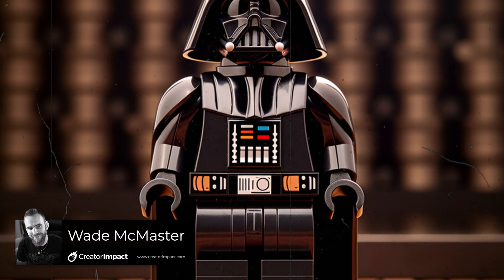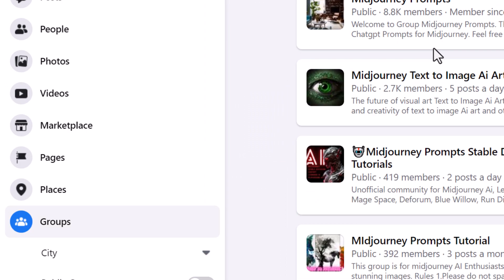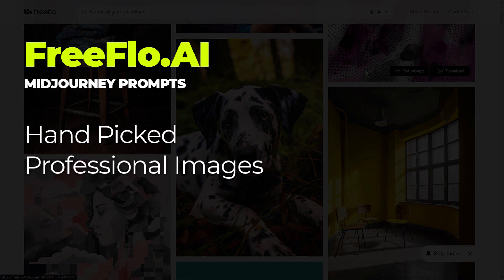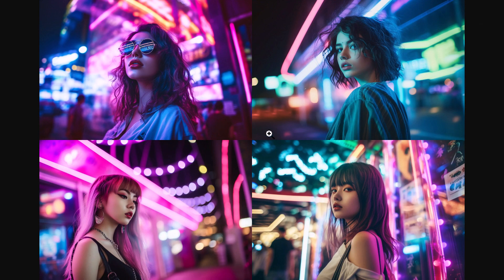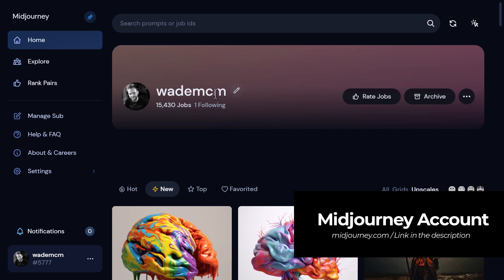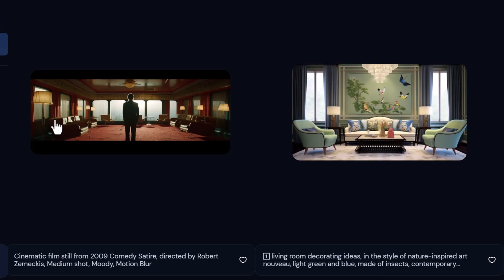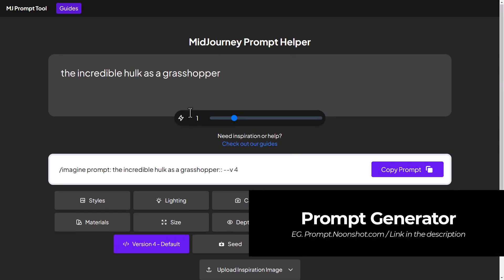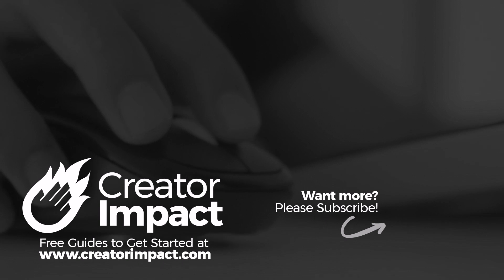How to find MIDJOURNEY PROMPTS & STYLES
Learn how to find Midjourney Prompts & Midjourney styles in 2023, suitable for V5.2 onward in order to next level of AI Art game.  I share a number of handy resources, mostly free to use.

FreeFlo is a powerful tool for commercial ready / qualtiy Ai Art images you can use in your commercial projects and designs.

Over 1000 Midjourney styles you can try!

Leonardo AI (Best all rounder platform!)